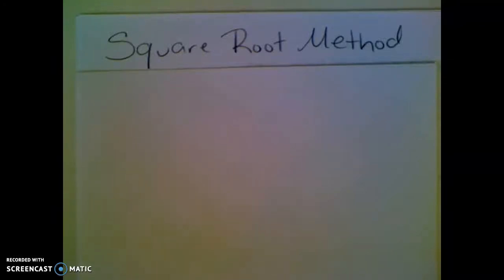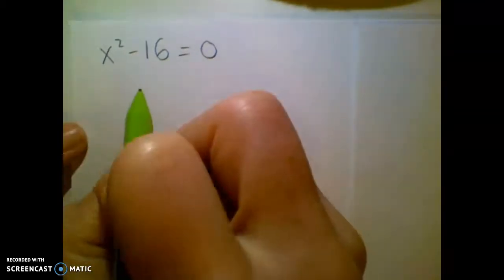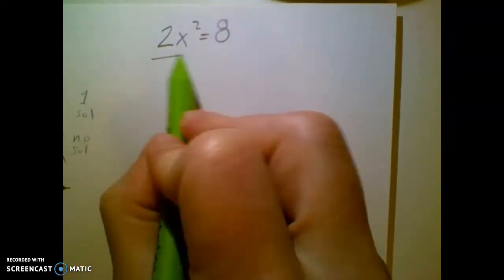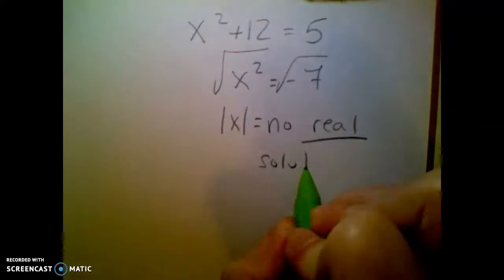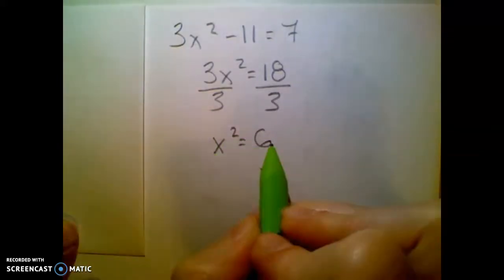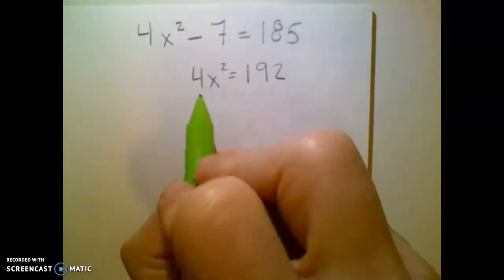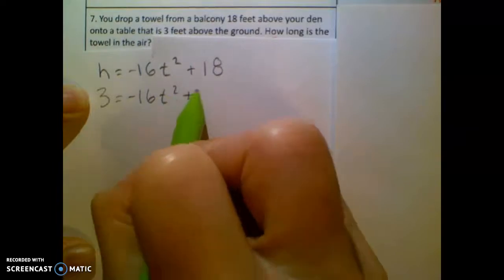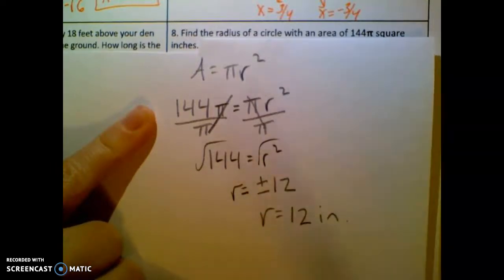H 8.4 (Day 2 Nice Answers) Video Notes